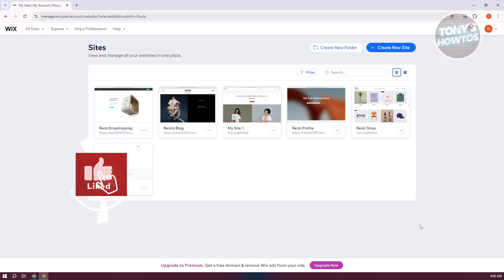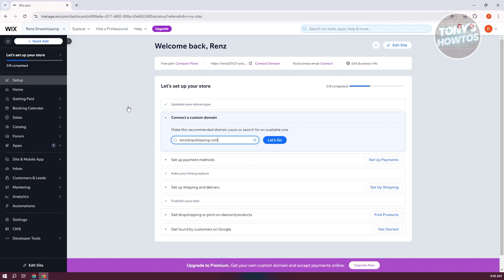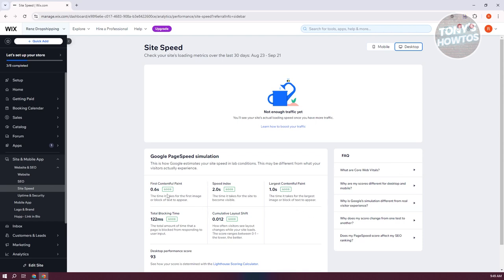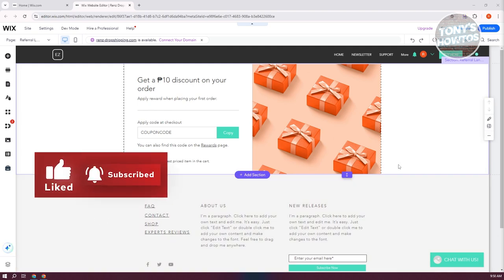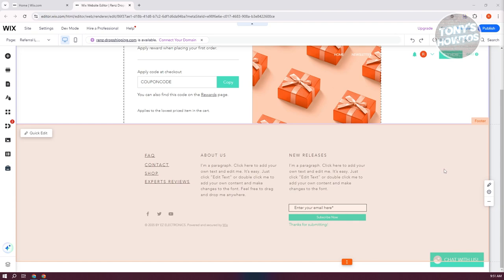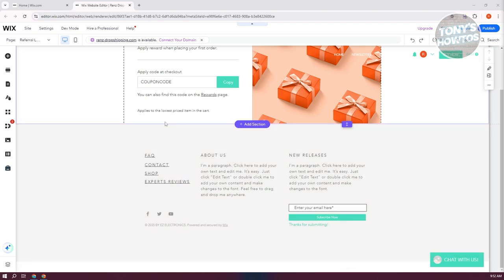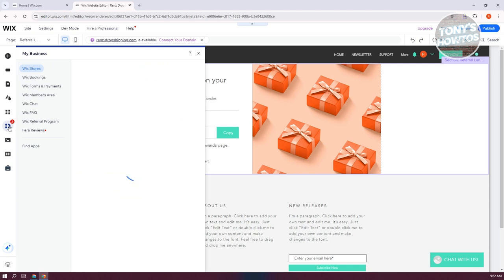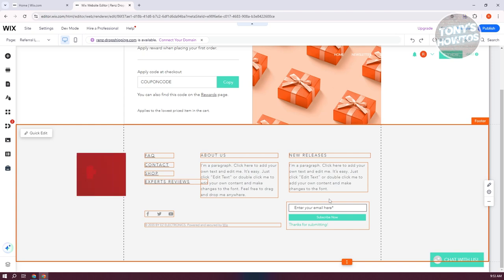How to Increase Wix Website Speed | Slow Wix Site Speed Optimization (2024)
In this video, I show you How to Increase Wix Website Speed | Slow Wix Site Speed Optimization in 2024. The quick and easy tutorial how to fix wix slow loading website. Do you want to know step by step How To Speed Up Your Wix Website in 2024? Yes? Great!